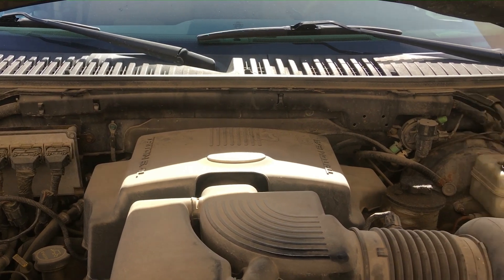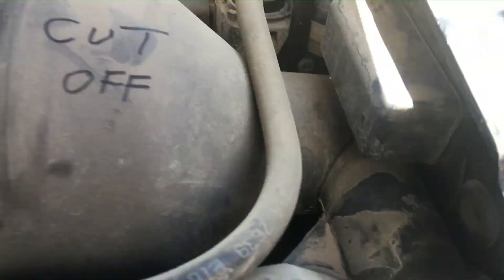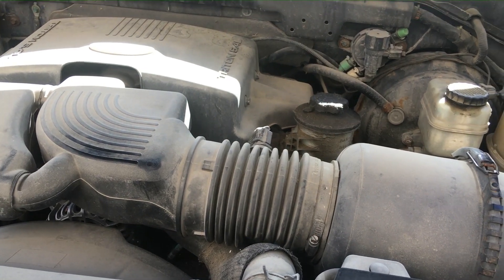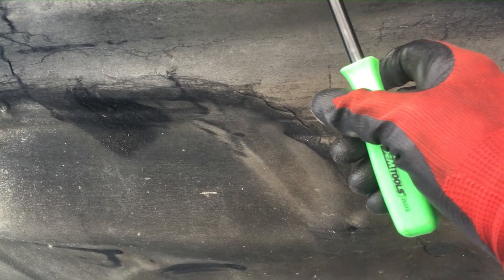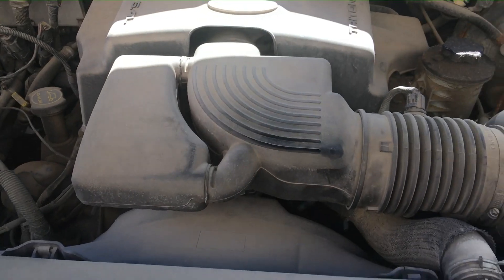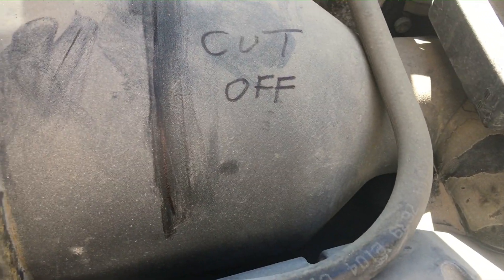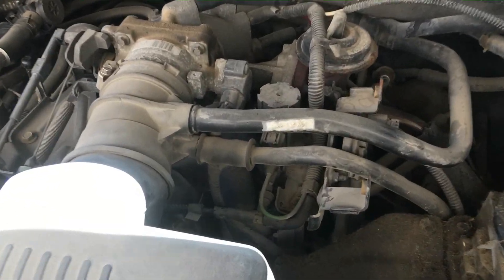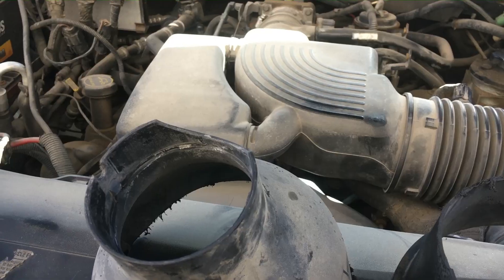Free Cold air Intake mod Ford Expedition, F150, mustang 4 6 and 5 4 2v V8 engine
Hello fellow boosters.  This video will show my free intake mod idea which allows stock intake system to get more air volume, and less intake resistance so engine can more efficiently get air.  This mod can be done to practically any vehicle's engine intake by taking the factory air supply inlet of airbox and making it larger.  Its quite simple, remove the bottleneck, just like I did on the exhaust system.  The stock exhaust has plenty large diameter of pipe however, when you get to the stock heavy restrictive muffler, it restricts the air and applies pressure to the engine making it more difficult to push exhaust gasses out.  Reducing back pressure or restrictions is free power, torque, fuel economy as well as a more efficient engine.  Free performance , torque and economy boosting on a low budget is always my goal.  Why spend hundreds of $$ on an intake or exhaust system when all you need to do is remove bottlenecks or restrictions to unleash the performance.  It is also a sleeper mod which still retains a complete stock appearance.